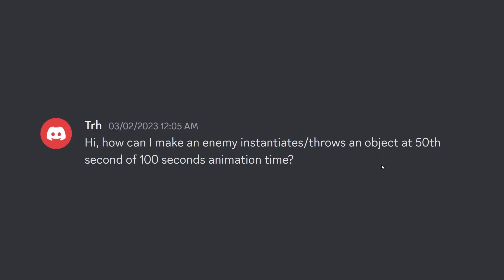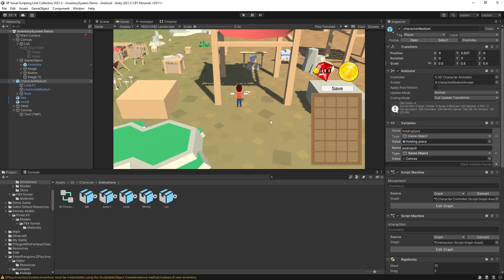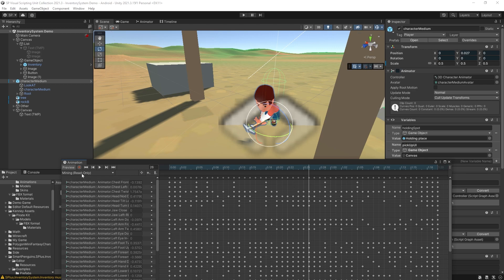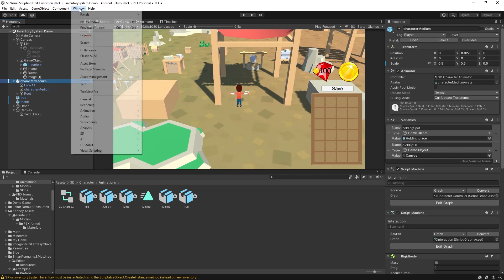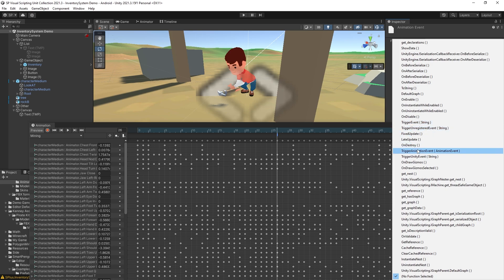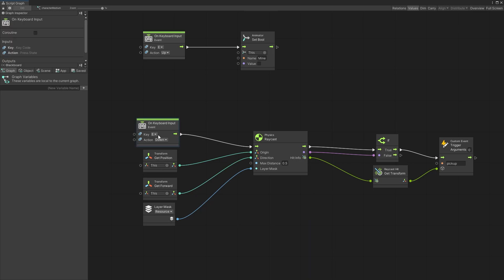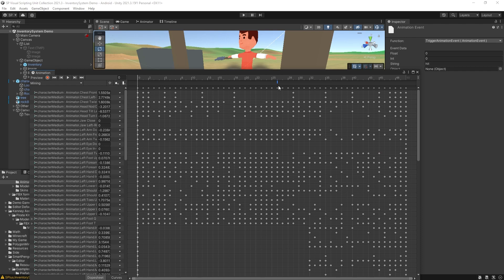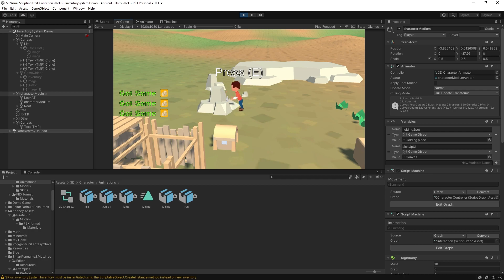How to Use Animation Events in Unity: The Complete Tutorial for C# and Visual Scripting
Animations Events is something you should know about. It will save you a lot of time if you know what it can be used for.

The video tutorial demonstrates how to add an event to an animation in Unity to trigger an action in the game at a specific point during the animation. The example used is mining a rock in a game, where the event is added to the mining animation and triggers the resource pickup once the pickaxe hits the rock. The tutorial shows how to add an event in the animation and how to trigger it using visual scripting with a string input. The video explains that there are other ways to approach the problem, but this method is useful and easy to implement.